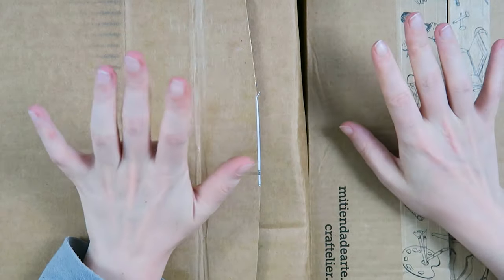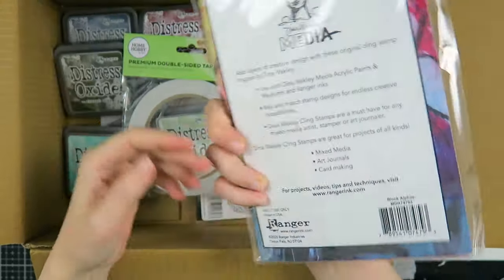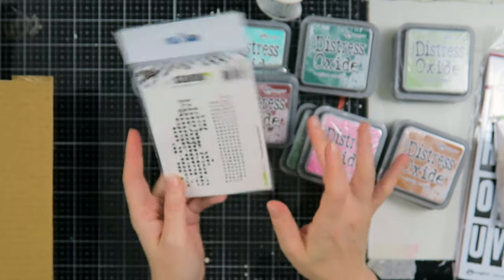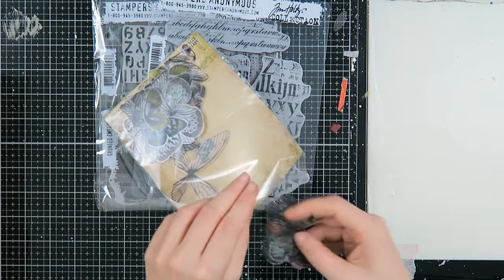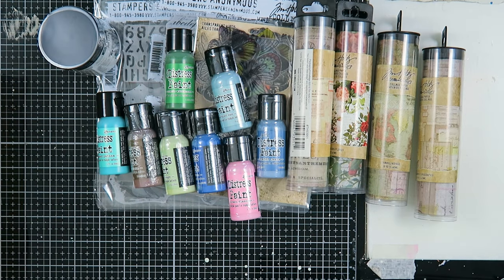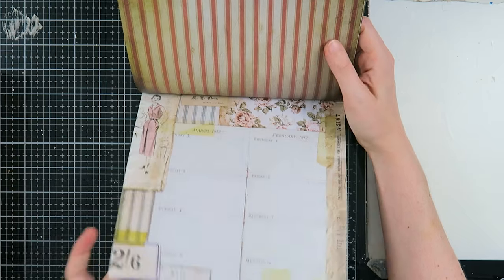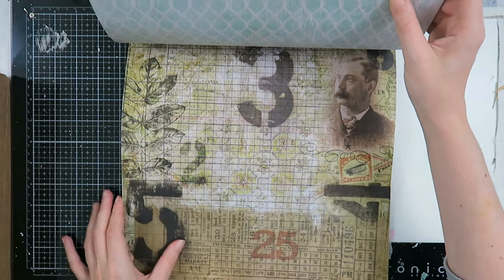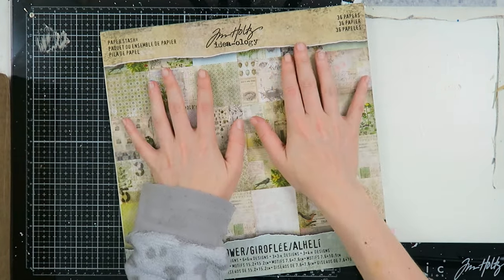Crafty Haul | Craftelier | Scrapbookdepot | Tim Holtz and more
Crafty haul time! Sharing my latest purchases from Craftelier and Scrapbookdepot featuring A LOT of Tim Holtz products.
Love, Kyra 💙

Kyra Pace
Postbus 290
8440 AG Heerenveen
The Netherlands

TIME STAMPS
0:00 Intro
1:00 Craftelier haul
5:06 Scrapbookdepot haul
10:45 Flip through Tim Holtz paper pads
17:14 Outro